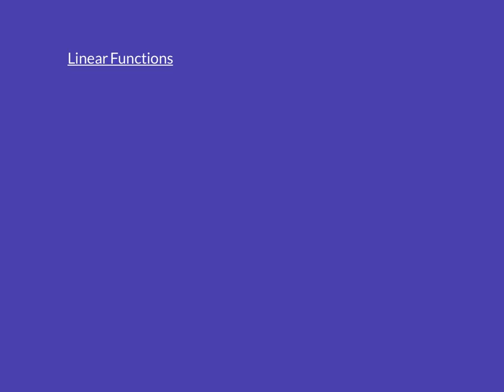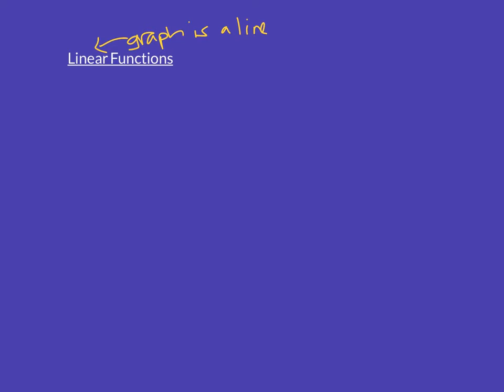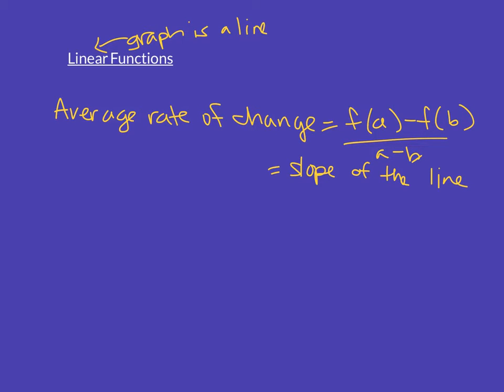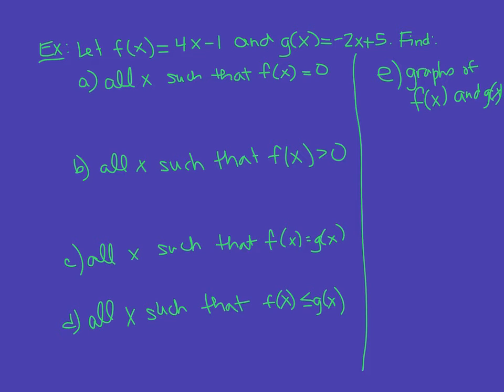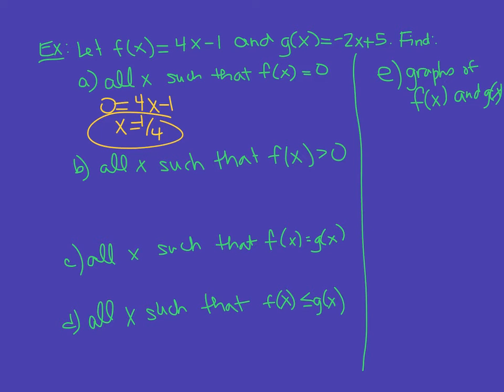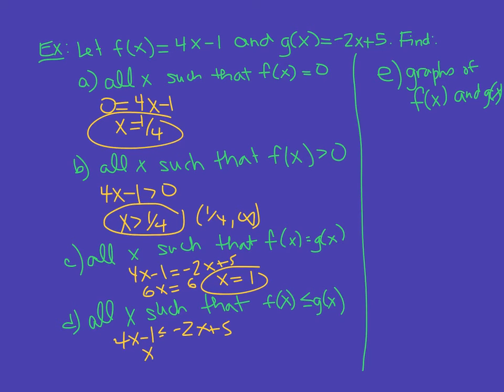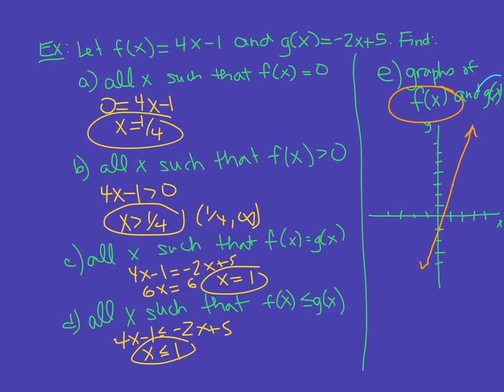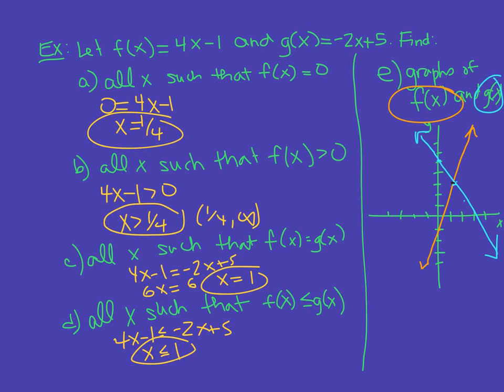Precalculus 3.1 Linear Functions